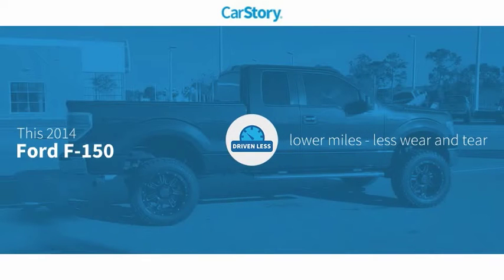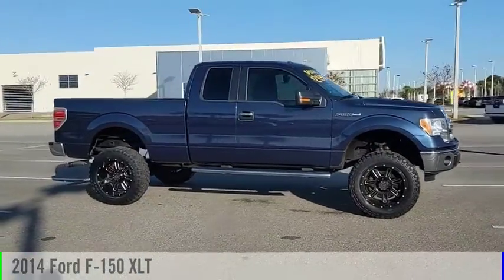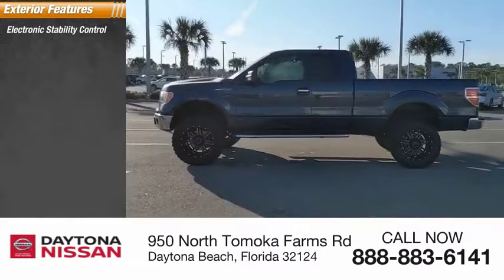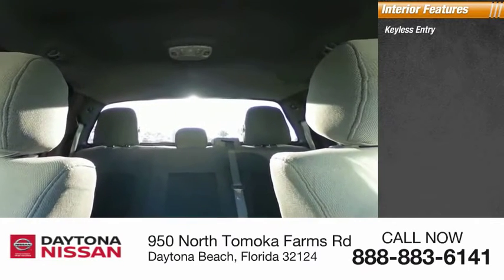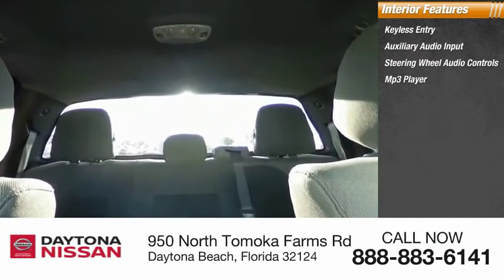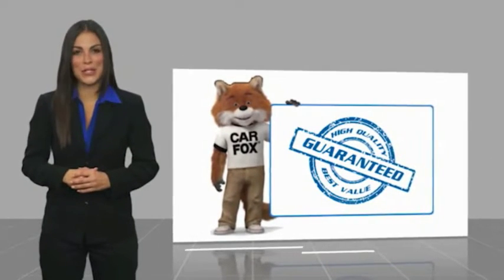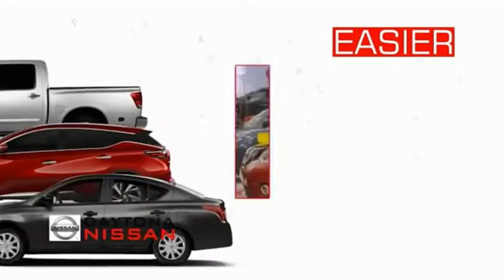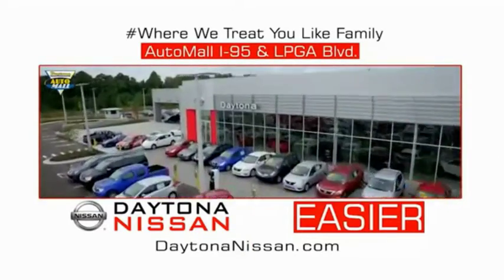2014 Ford F-150 Daytona Beach Florida PD9703A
2014 Ford F-150 XLT

Daytona Nissan
950 North Tomoka Farms Rd.

2014 Ford F-150 XLT ABS brakes, Compass, Electronic Stability Control, Illuminated entry, Low tire pressure warning, Remote keyless entry, SYNC Voice Activated Communication & Entertainment, Traction control. Clean CARFAX. Odometer is 22078 miles below market average!All of our vehicles are ASE Certified inspected so you can buy with confidence. Daytona Nissan at the Daytona International Automall. WE MAKE IT EASIER! Proudly serving Daytona Beach, Palm Coast, Port Orange, Deland, Deltona and beyond, there are numerous reasons to choose Daytona Nissan: professional and courteous sales staff, Nissan Certified technicians, and financial experts all with the single focus of addressing each of your needs with the utmost respect, care and attention to detail. If you're looking for a new vehicle, we have a great selection of brand new Nissan models including Altima, Rogue, Titan and many more. If you need a pre-owned vehicle, there are plenty of used and certified pre-owned Nissan models, as well as models from other makes like Honda, Ford, Mazda and more. All Sale Prices are after $2,000 Cash Down or Trade-In Equity. See Dealer for complete details.